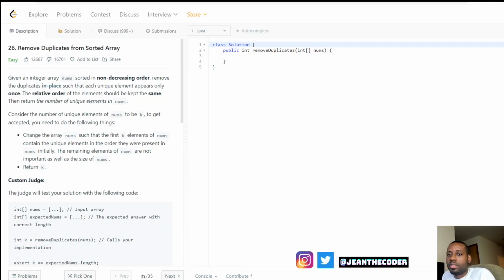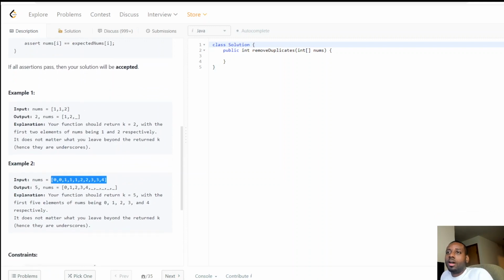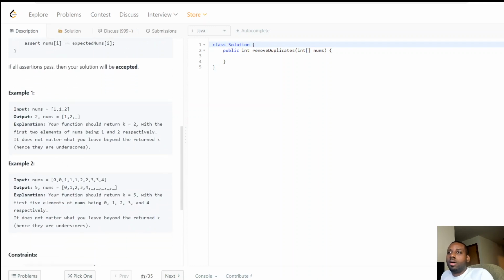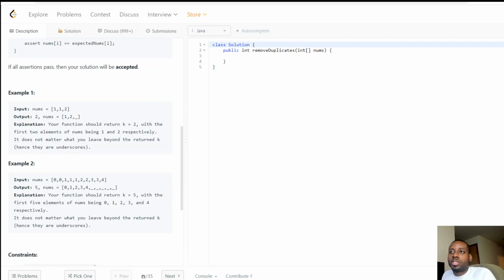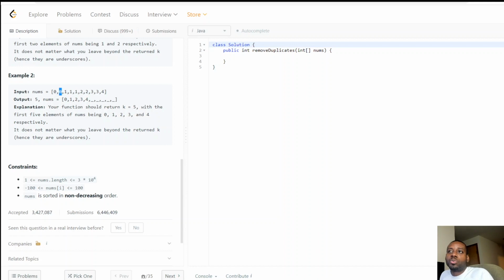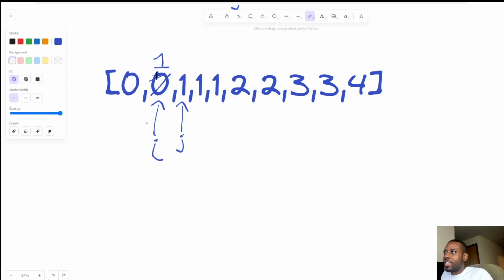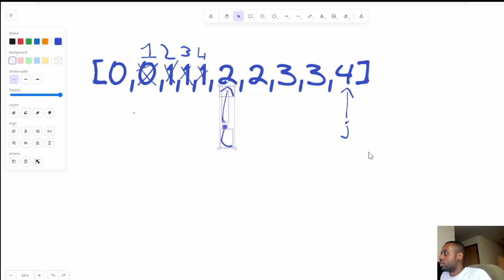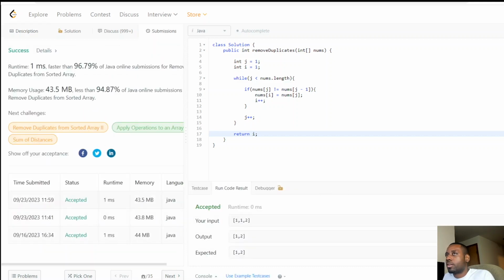FACEBOOK Coding Interview Question - Remove Duplicates from Sorted Array | LeetCode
0:00​ - Reading Problem Statement
2:00 - Running Through Examples
12:05​ - Code